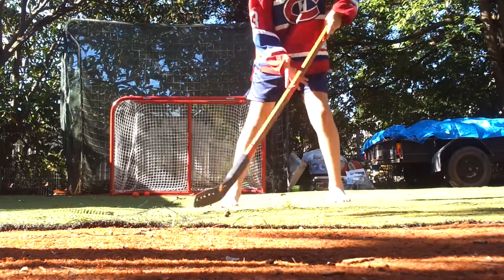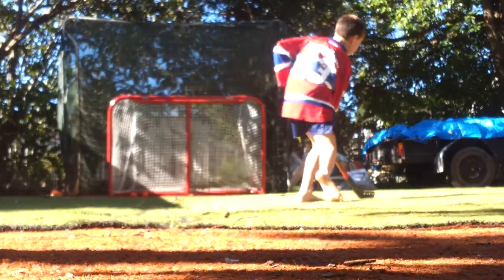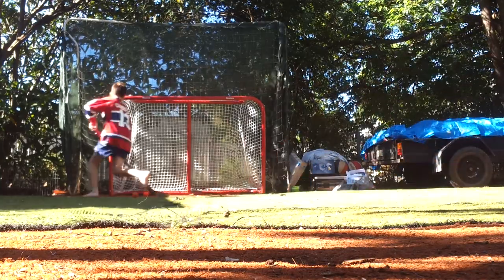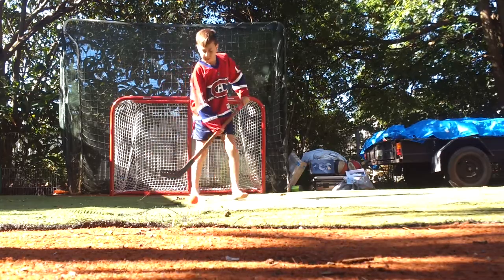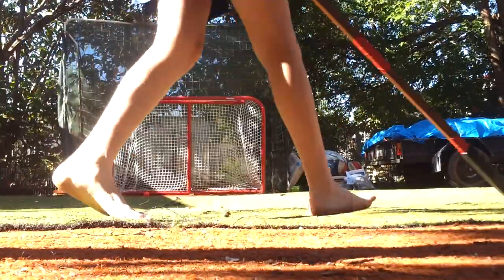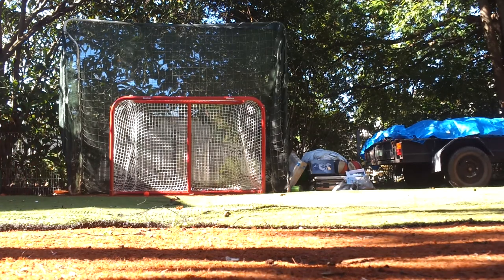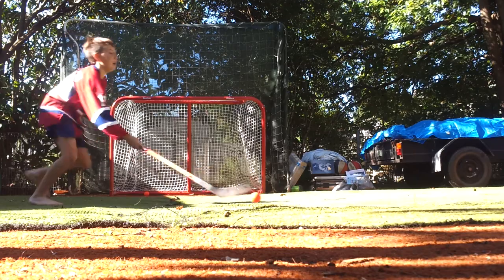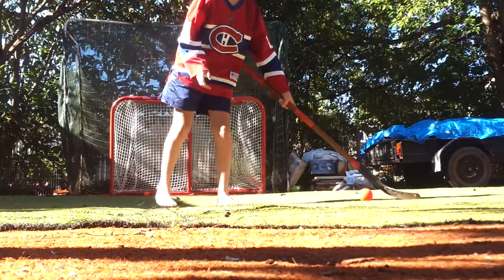Street Hockey snap shot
How to do the snap shot at home